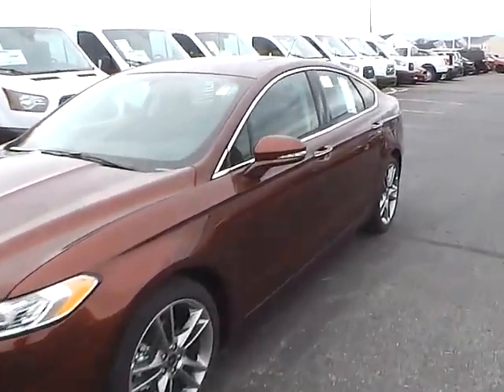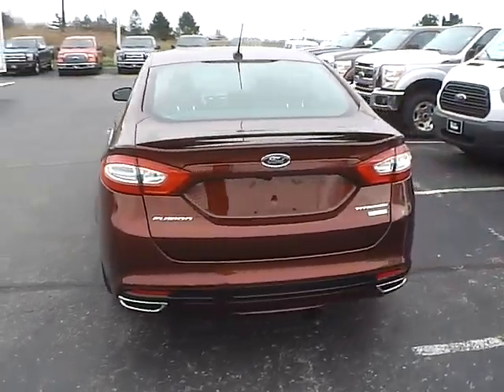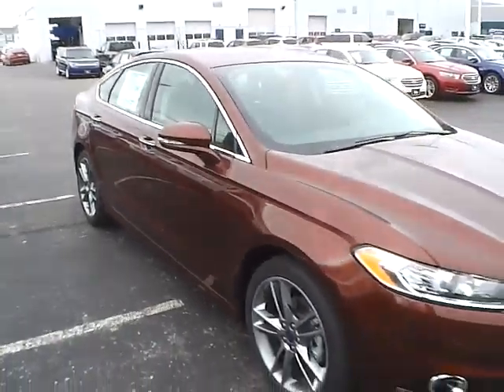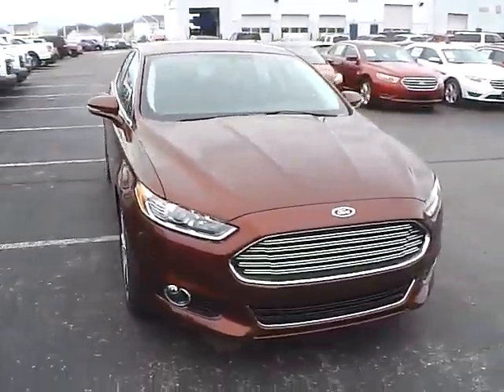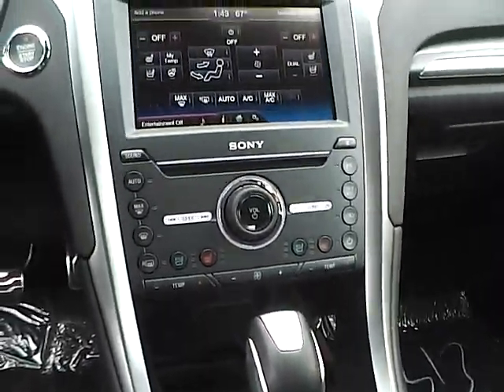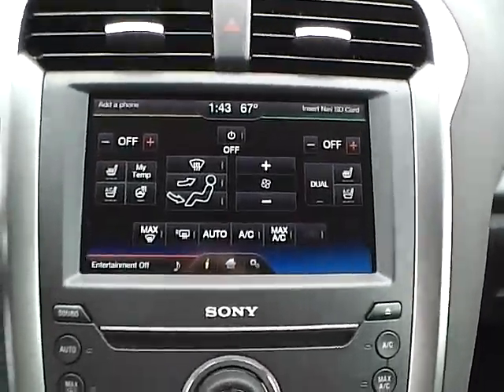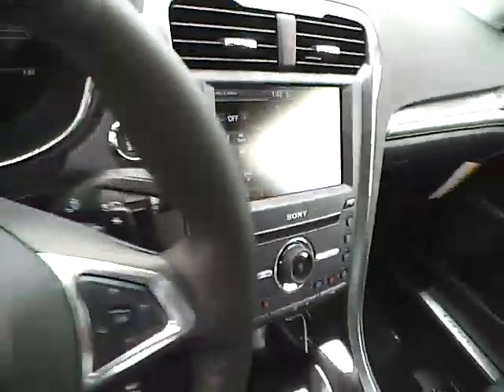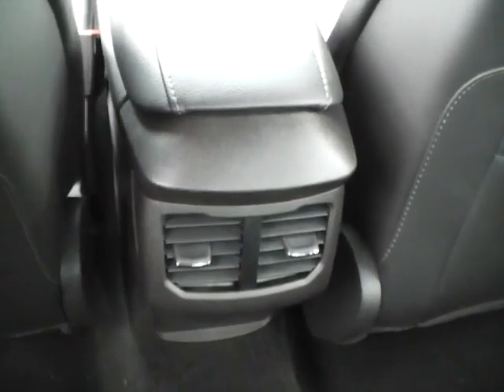16150 2016 Ford Fusion Titanium For Sale Columbus Ohio